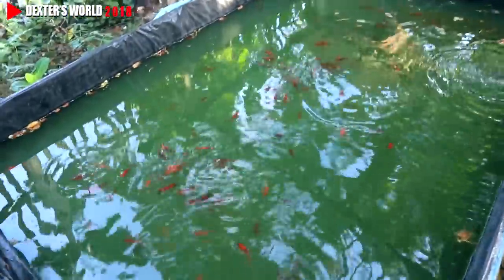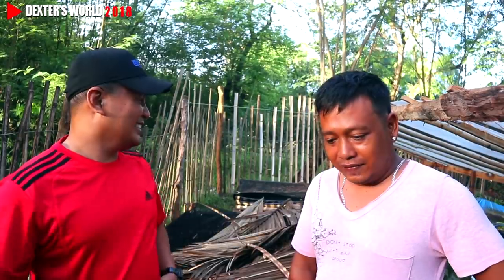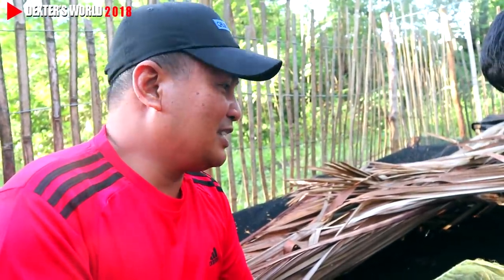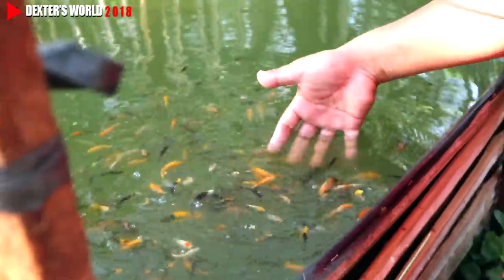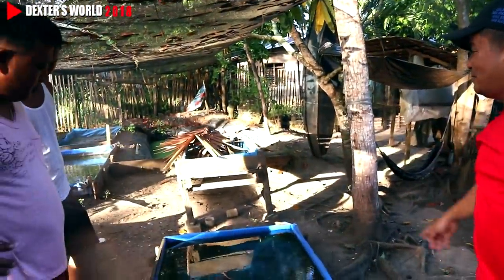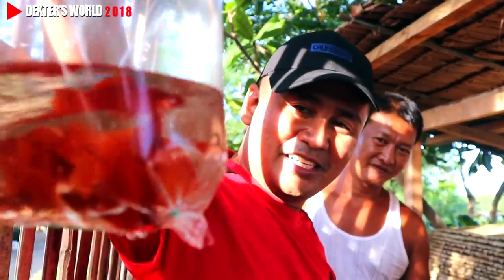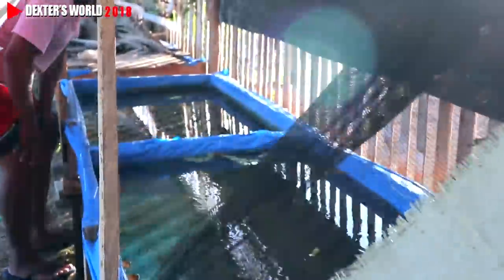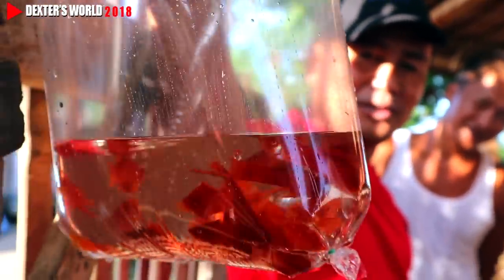SHOCKING GOLDFISH BREEDING TECHNIQUES (NO WATERPUMP, NO AIRPUMP)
More than providing entertainment, this channel intends to open doors of livelihood opportunities especially to the under privileged and deprived through fish breeding and pet keeping. Enthusiast can be inspired to turn their hobbies into lucrative businesses. By means of tutorials and do it yourself projects, tried and tested fish keeping techniques are revealed and made easy. Thus for the creator to sustain and enhance this worthwhile undertaking, the viewers are encouraged to become his partners and/or sponsors.your financial assistance would be instrumental for this channel to realize its cause.